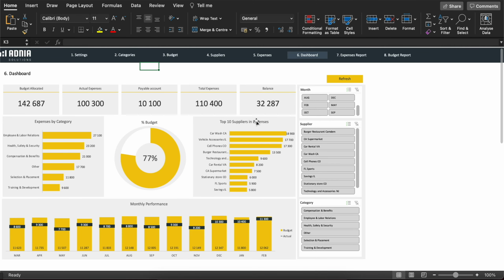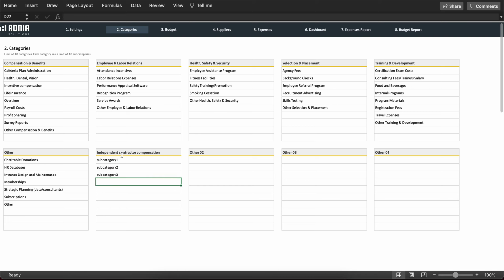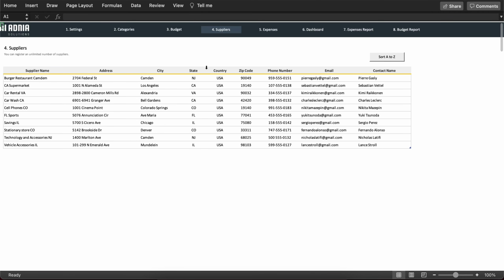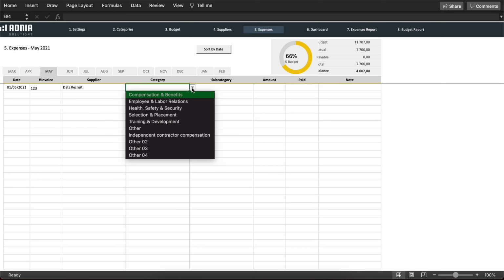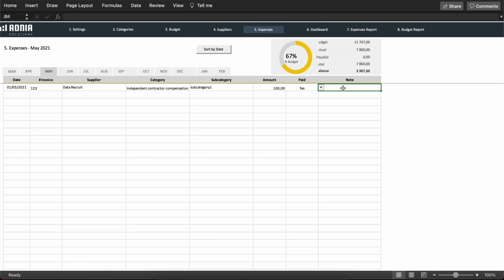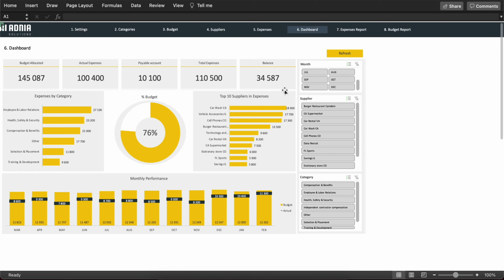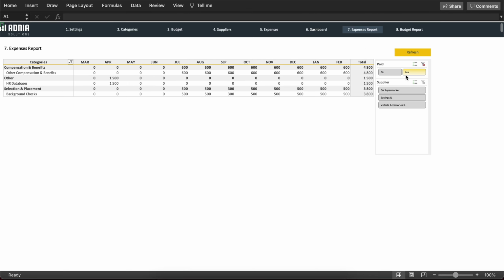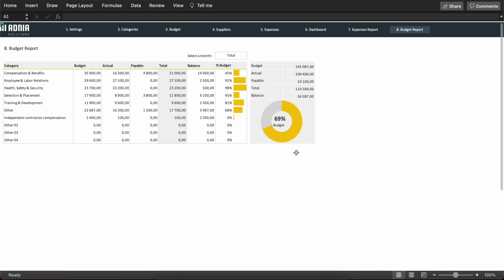HR Budget Excel Template 2.0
Get the most out of your HR budget. The Adnia Solutions HR Budget is a template designed to reduce the hassle of managing your company’s Human Resources budget.